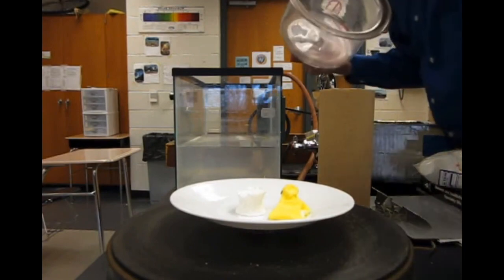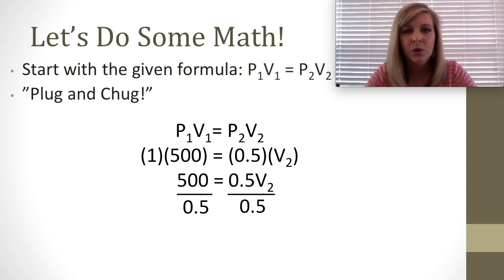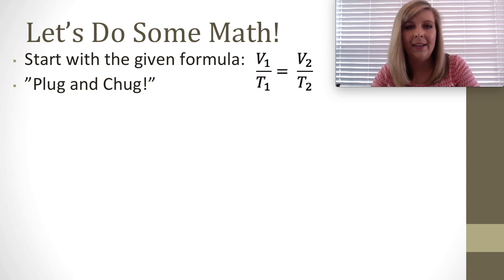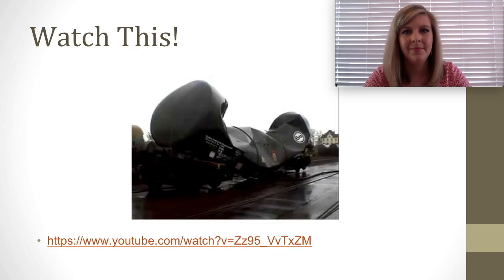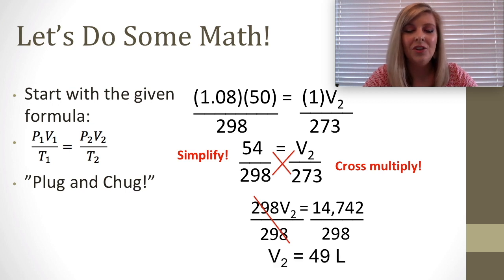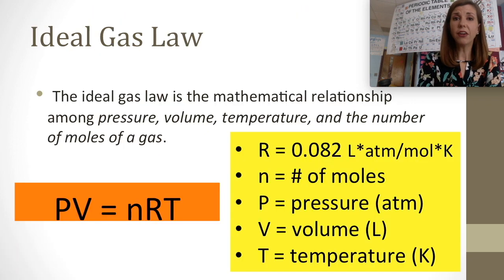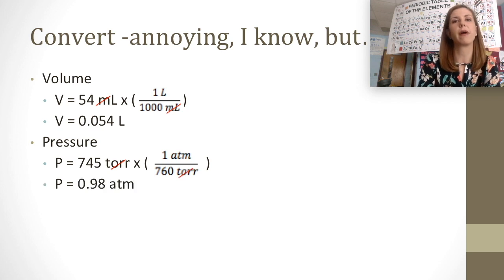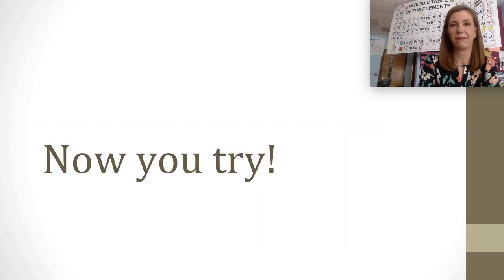KCS@home - Chemistry - Activity 3(1)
This video is about KCS@home - Chemistry - Activity 3(1)